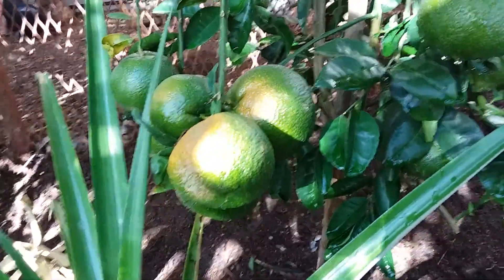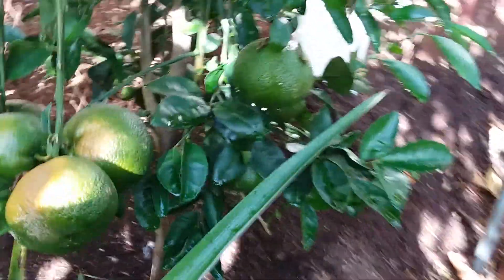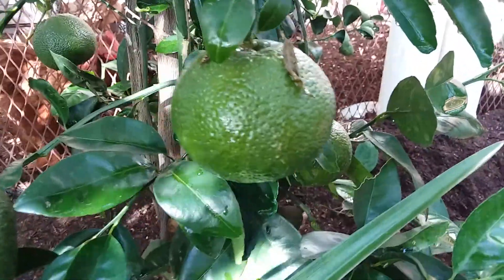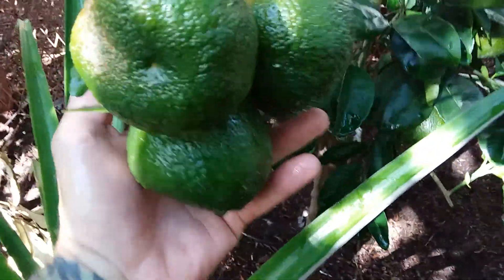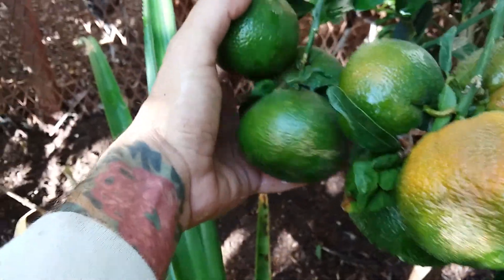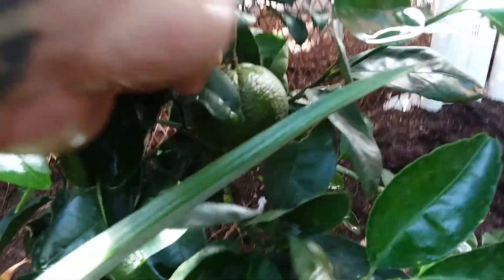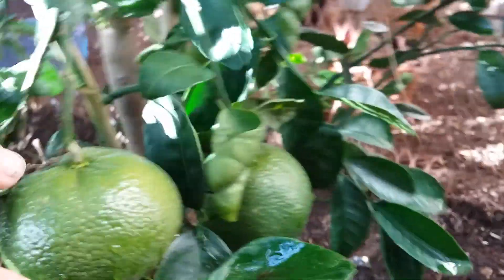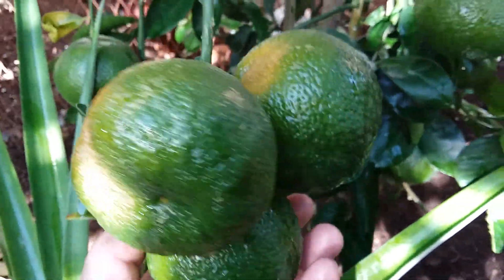Grow your own Cuties! Seedless Mandarins in Phoenix!